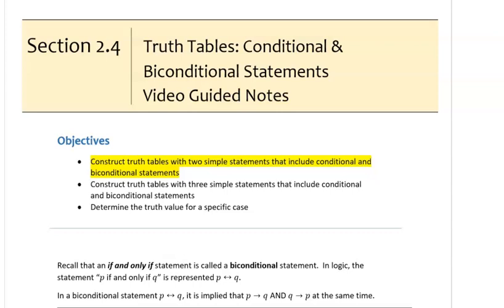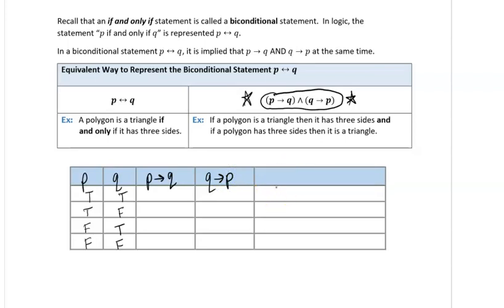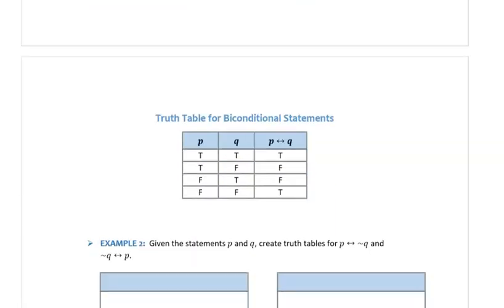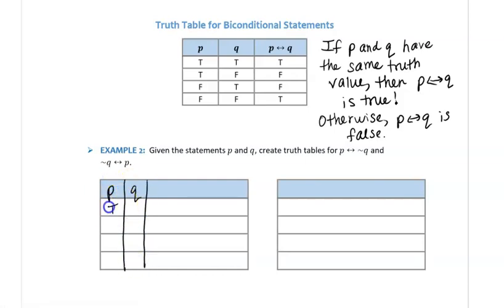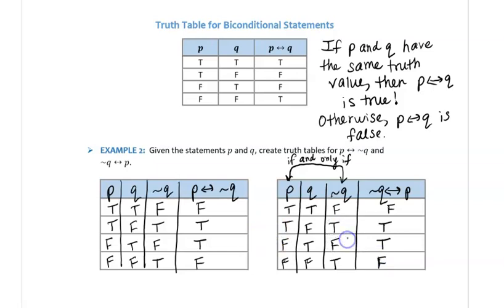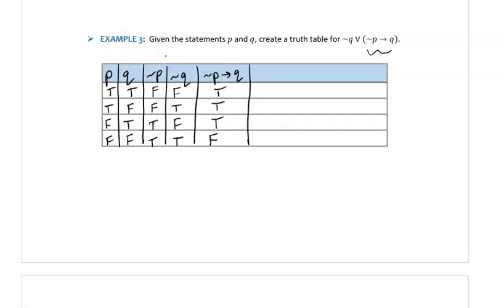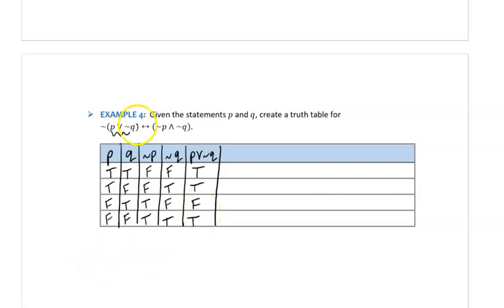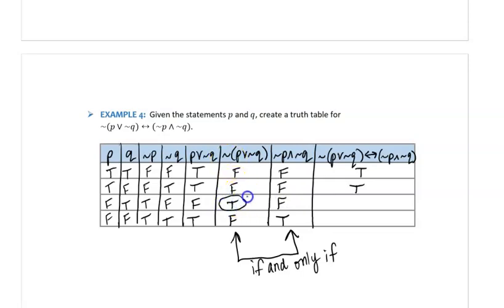Section 2.4 - Video 2